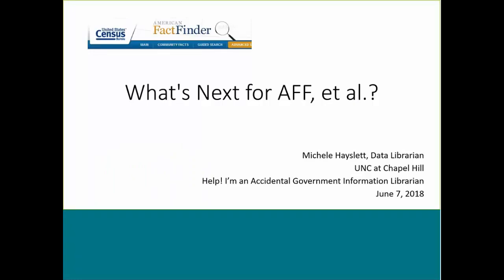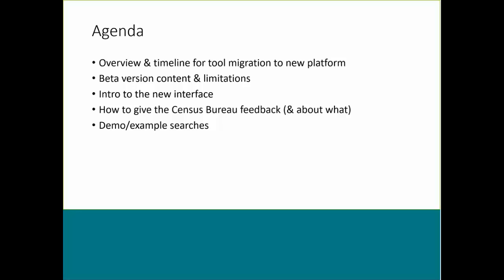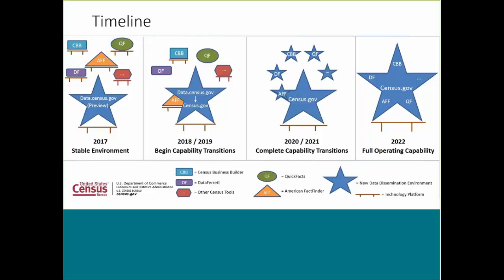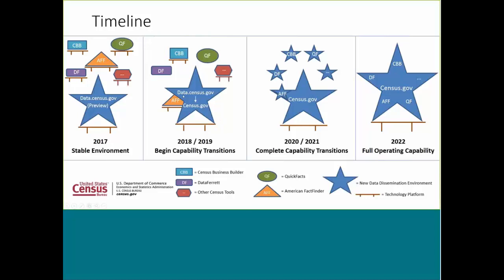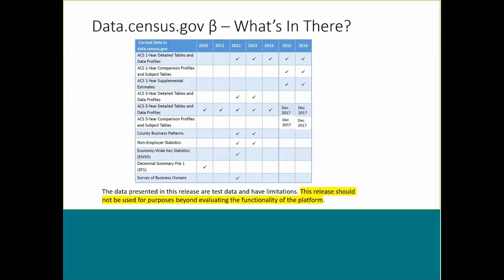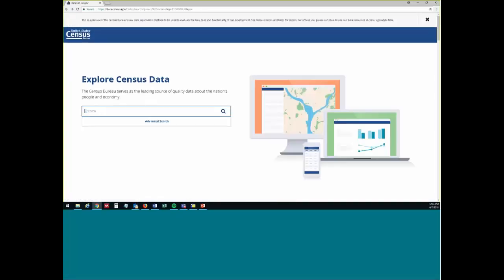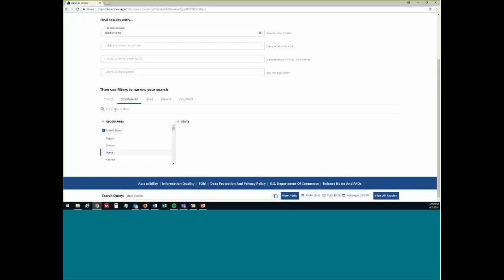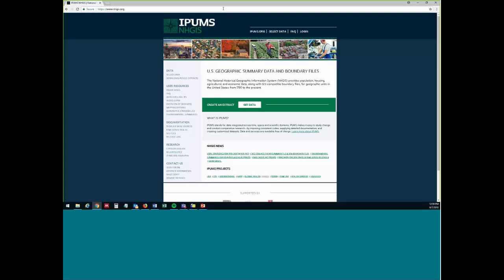Census Bureau Data Access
Do you hate American FactFinder?  Do you at minimum find it difficult to use?  Well, get ready, because the Census Bureau is beta-testing a new data platform that will replace ALL of its data tools!  Michele Hayslett will give a brief overview of the process, the tools to be transferred, and the timeline; provide an orientation to the interface; and demonstrate a few searches.  You will receive the questions the Census Bureau would like testers of all skill levels to answer about their experiences with the new interface, and the email address to which to send feedback.

Michele Hayslett started learning about Census data when she worked as the Demographics Specialist at the State Library of North Carolina in the early 2000s, and hasn’t stopped learning.  She is currently the Librarian for Numeric Data Services and Data Management at UNC at Chapel Hill, working in the Davis Library Research Hub.